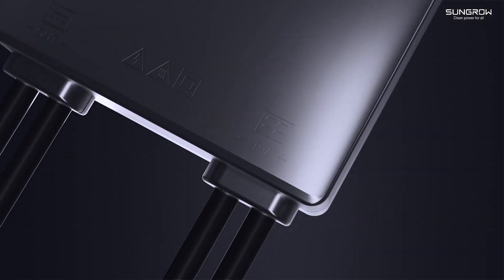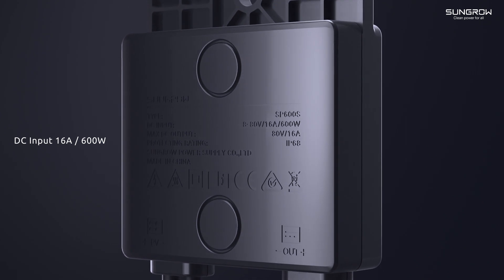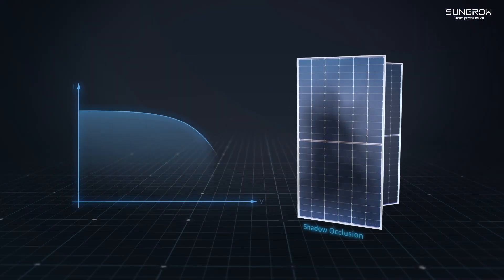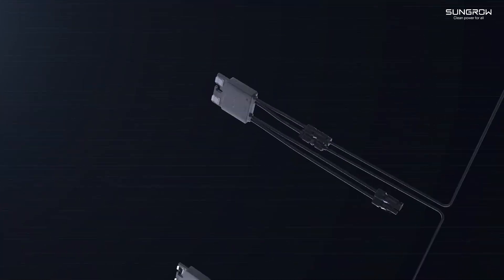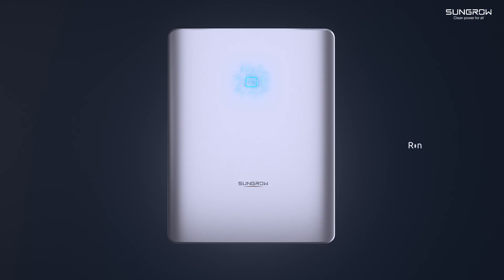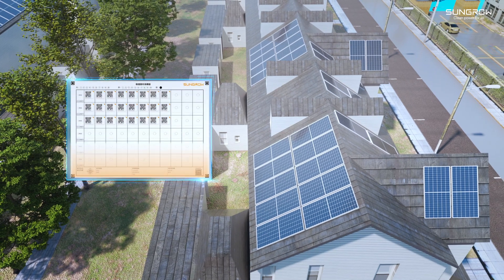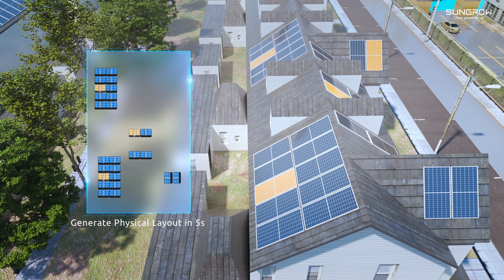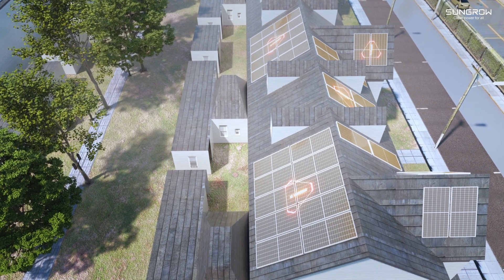Sungrow Power Optimizer SP600S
Revolutionize your solar system with Sungrow's latest innovation - the Power Optimizer: SP600S!
Check out the video to learn more about this groundbreaking product.